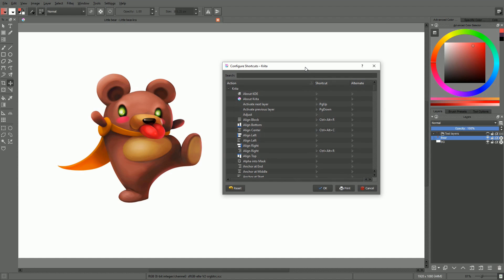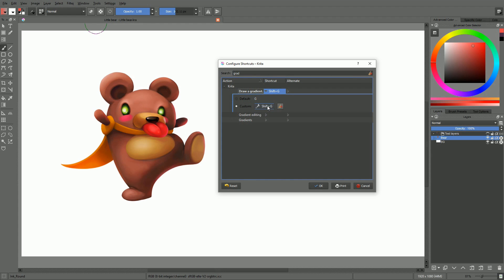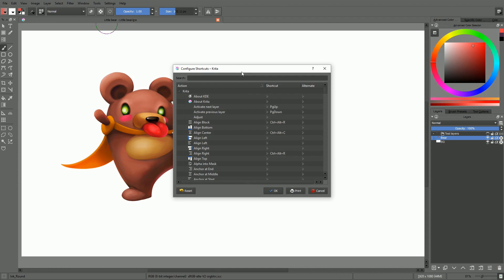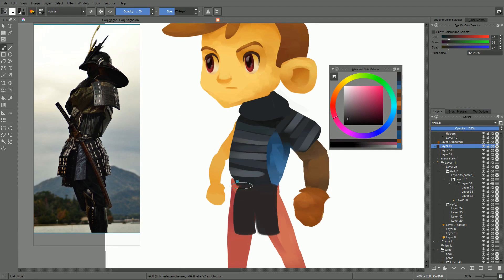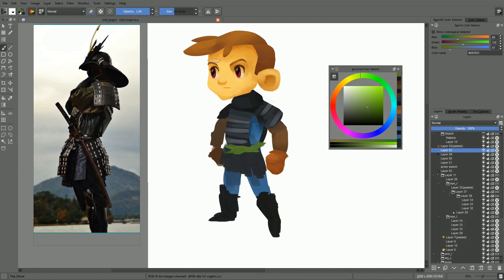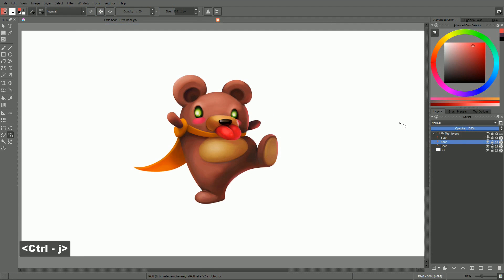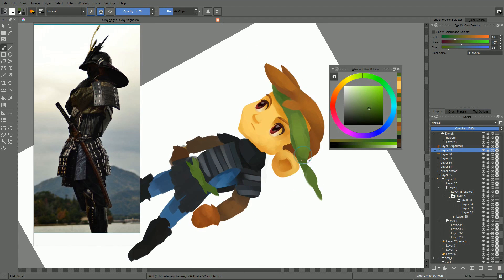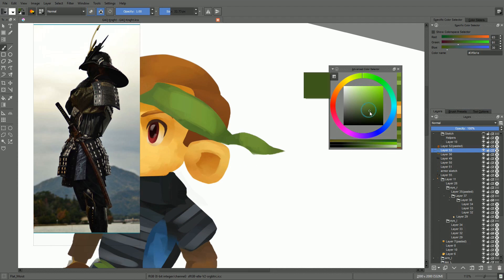Create your own keyboard shortcuts in Krita